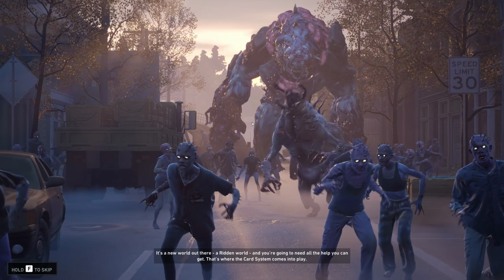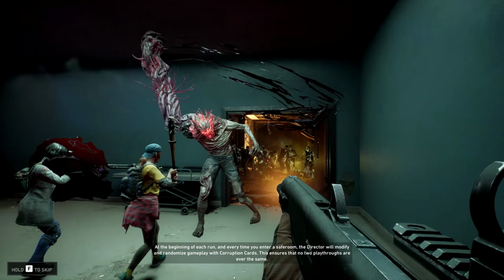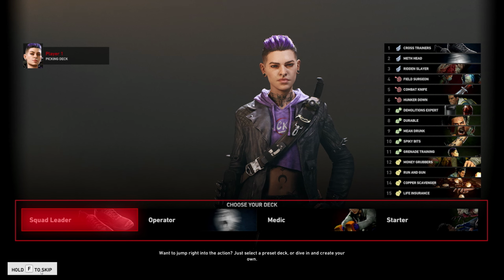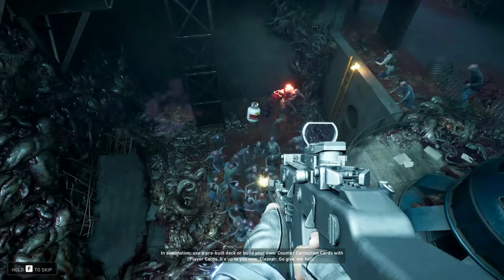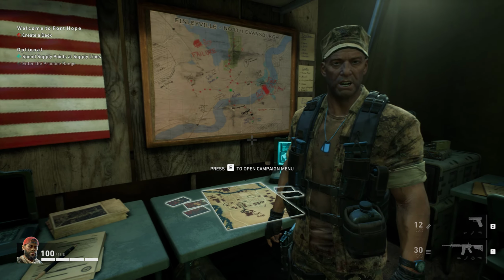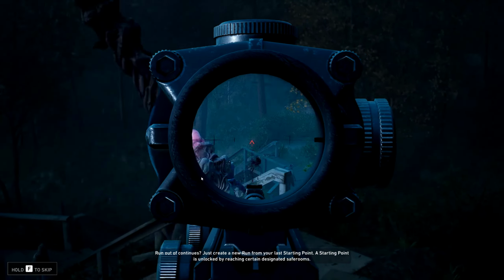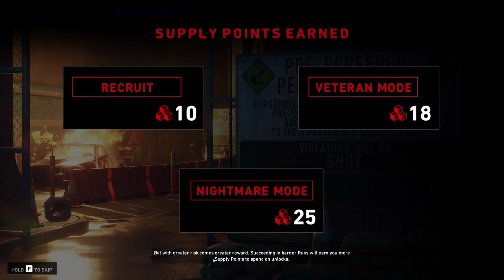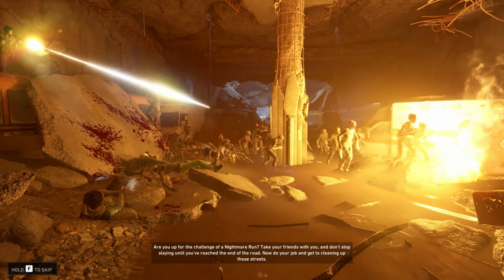Fryday Nights pt 18| Back 4 Blood